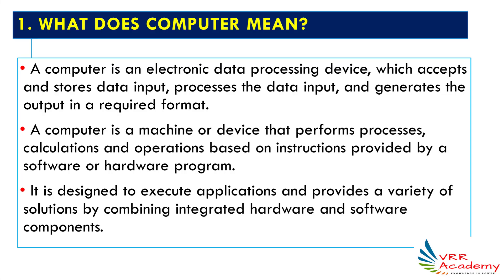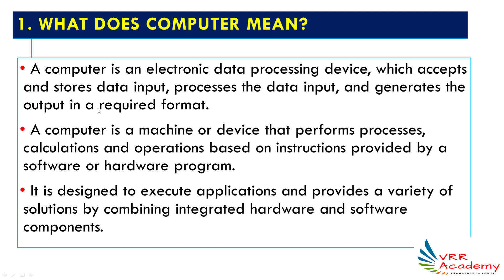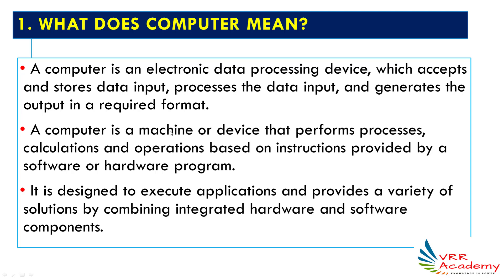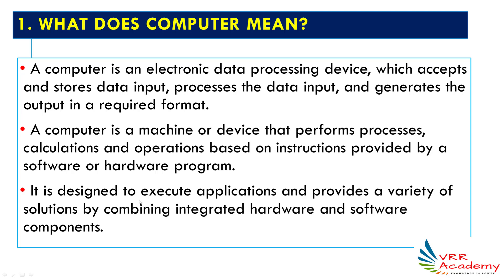What is a Computer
A computer can be defined as an electronic device that is capable of accepting and processing data according to a set of instructions. It can perform a variety of operations, such as arithmetic calculations, data storage, retrieval and communication. Computers can range from small handheld devices, such as smartphones and tablets, to larger desktop and laptop computers, and even supercomputers used for scientific research and complex data analysis.